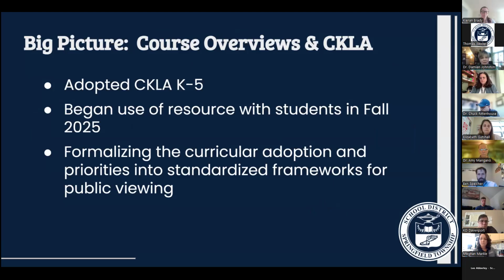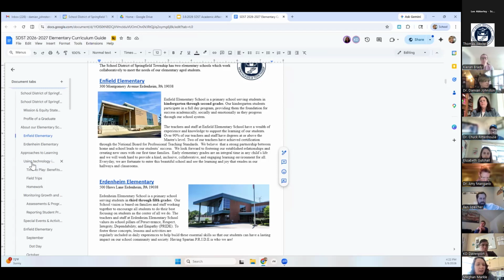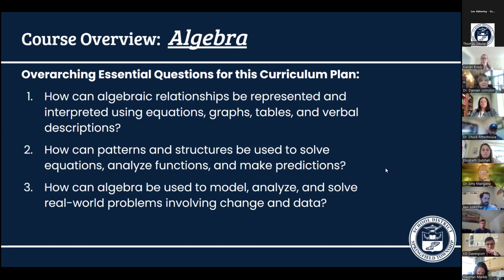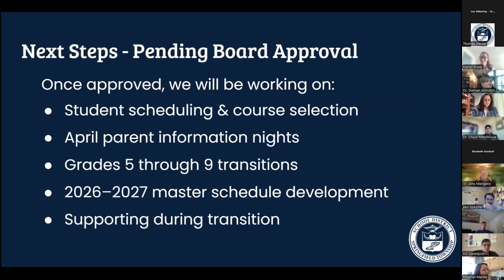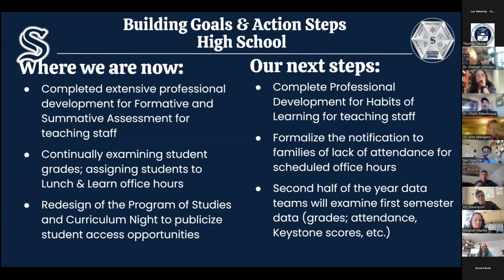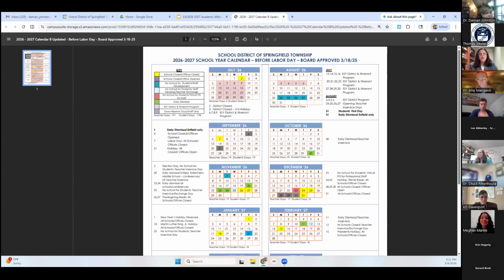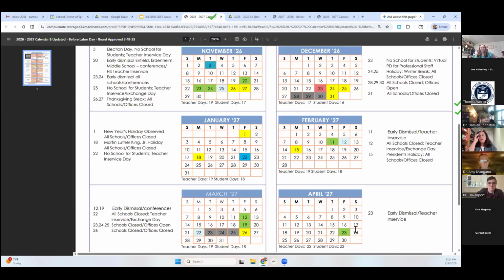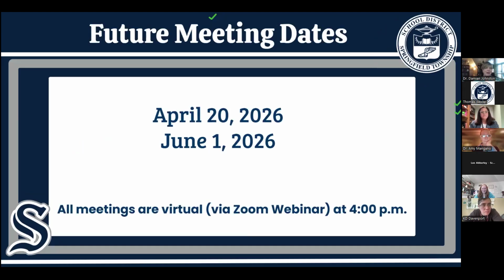SDST Academic Affairs Committee Meeting March 9, 2026